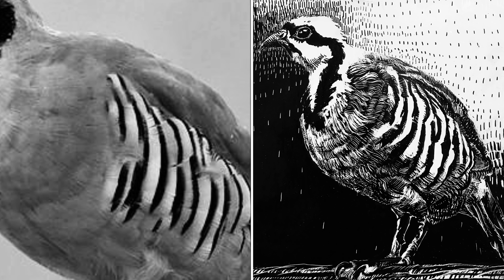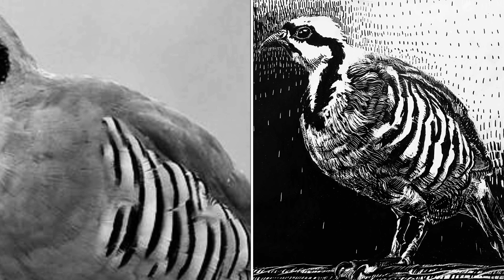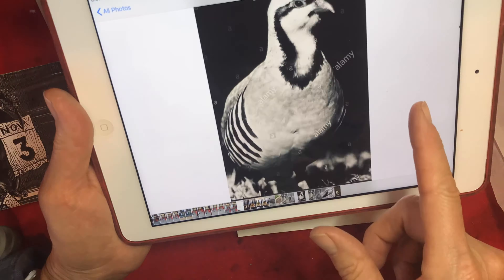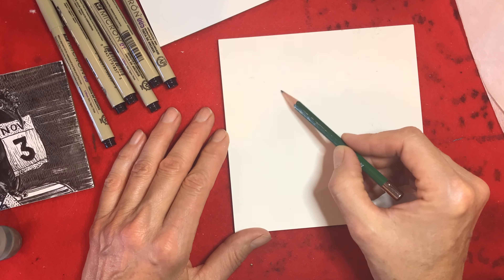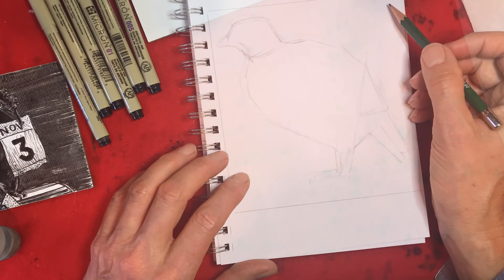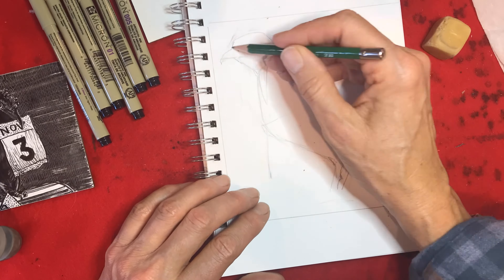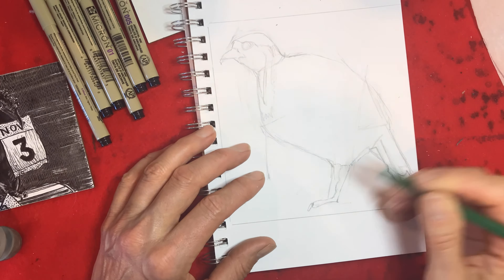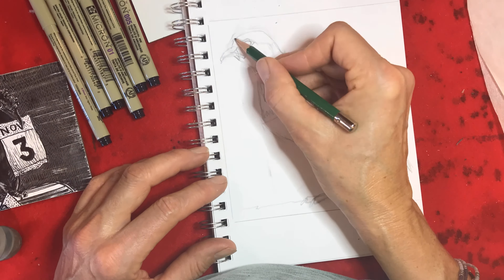Chukar in Scratch board